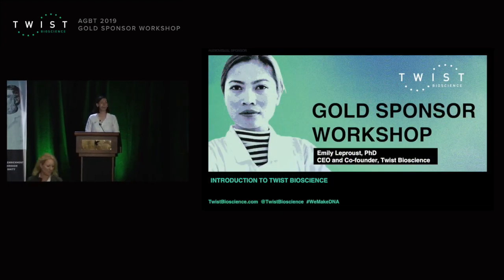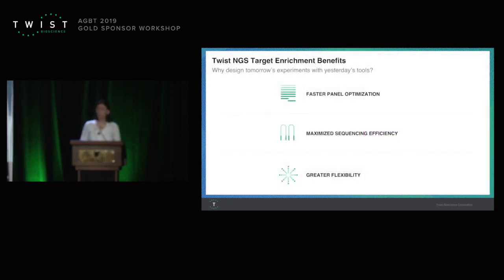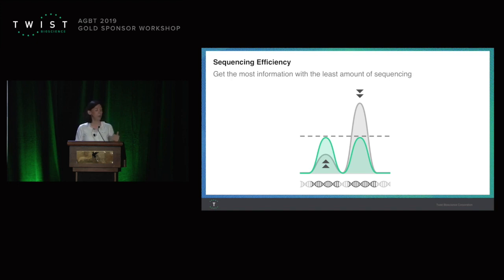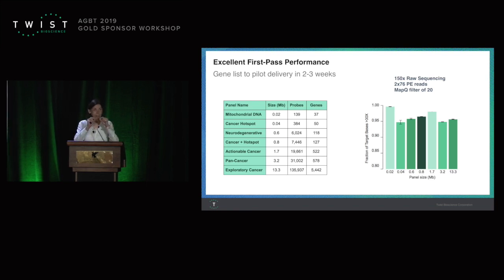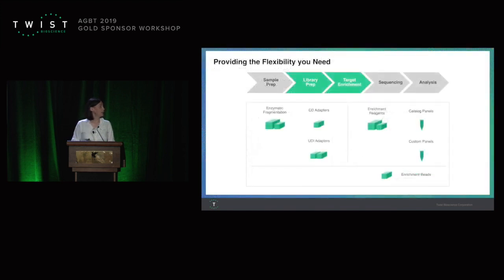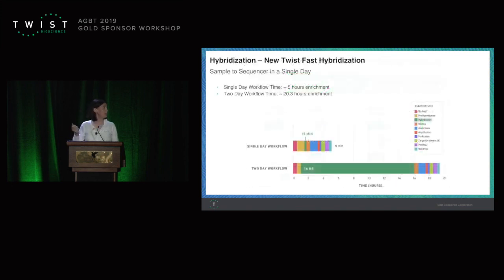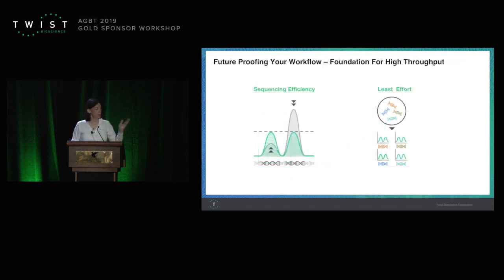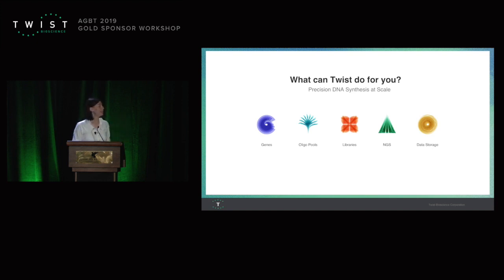Founder Stories: Emily Leproust, Co-Founder and CEO of Twist Bioscience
Emily Leproust serves as CEO, co-founder and director of Twist Bioscience. As an early pioneer in the high throughput synthesis and sequencing of DNA, Dr. Leproust desires to disrupt the current process of gene synthesis to enable the exponential growth of synthetic biology applications in multiple fields including medicine, agricultural biology and industrial chemicals. Prior to Twist Bioscience, she held escalating positions at Agilent Technologies where she architected the successful SureSelect product line that lowered the cost of sequencing and elucidated dozens of Mendelian diseases. She also developed the Oligo Library Synthesis technology, where she initiated and led product and business development activities for the team. Dr. Leproust designed anddeveloped multiple commercial synthesis platforms to streamline microarray manufacturing and fabrication. Prior to Agilent, she worked with Dr. X. Gau at the University of Houston developing DNA and RNA parallel synthesis processes on solid support, a project developed commercially by Xeotron Corporation. Dr. Leproust has published more than 34 peer-reviewed papers—many on applications of synthetic DNA, and is the author of numerous patents.  She earned her Ph.D. in organic chemistry from the University of Houston and her M.Sc. in industrial chemistry from the Lyon School of Industrial Chemistry in France.